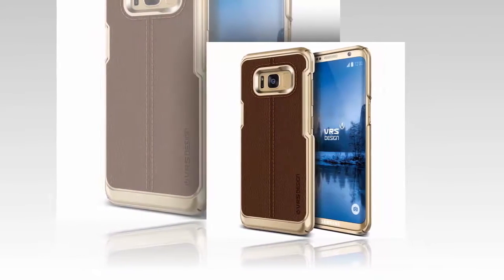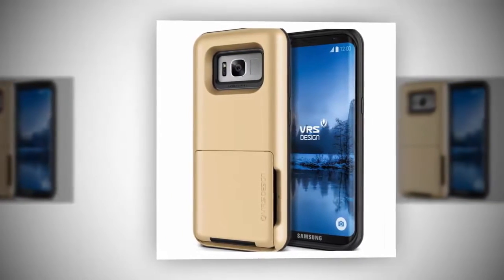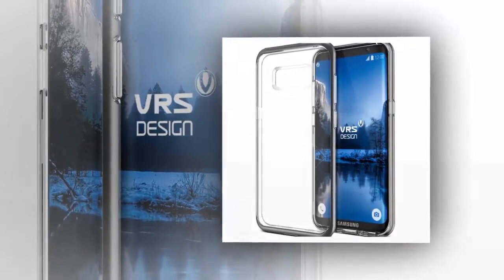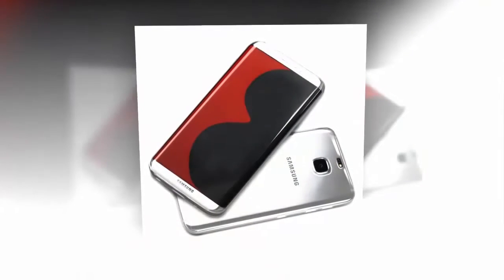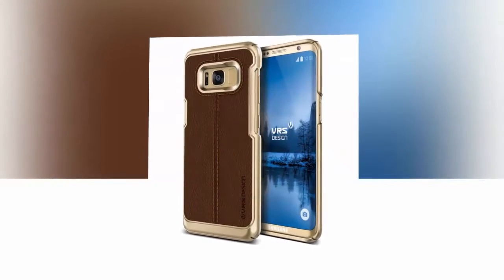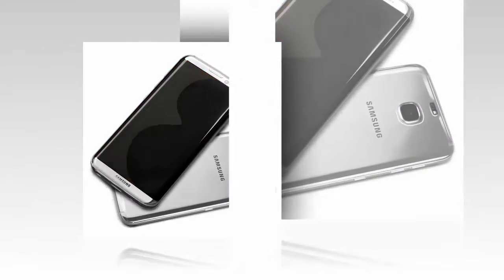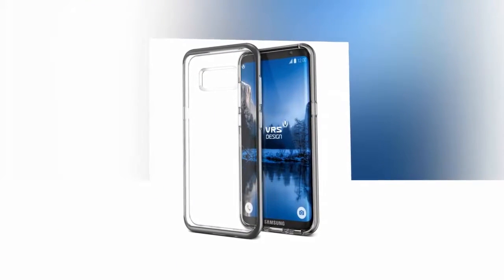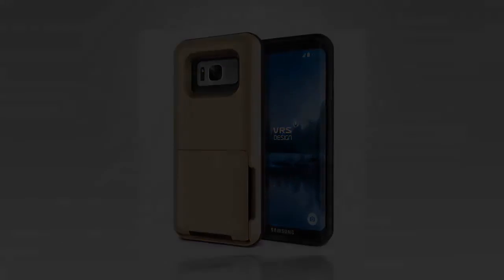These are VRS Design’s Galaxy S8 Cases